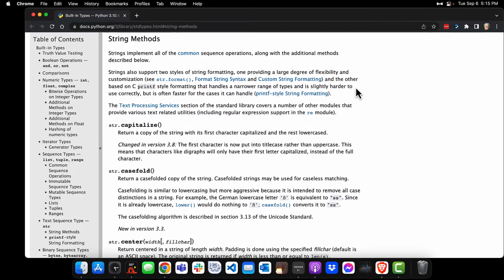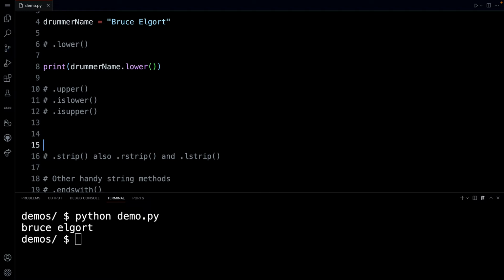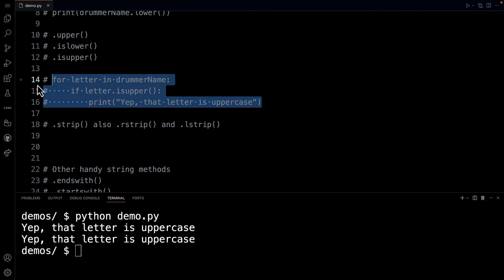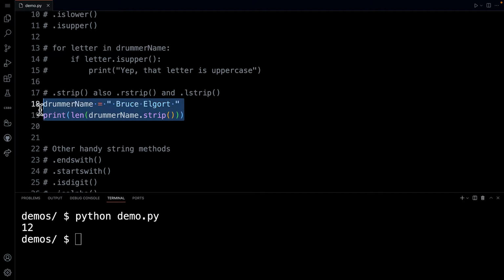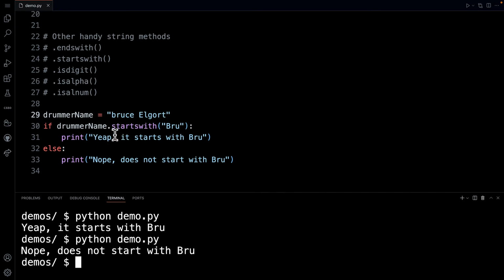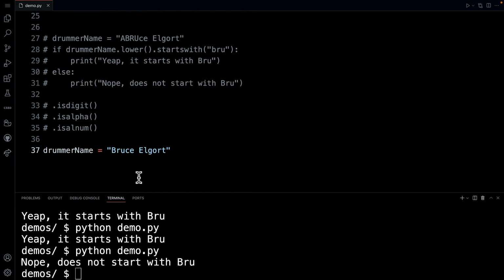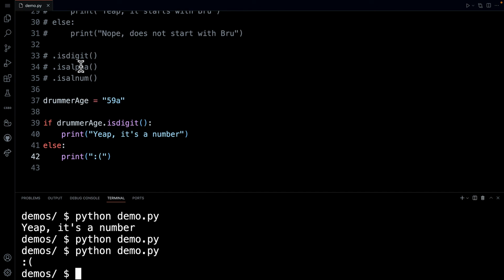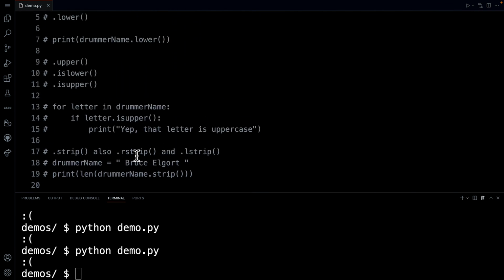Exploring String Methods in Python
In this video, you will learn about Python string methods including:

- .lower()
- .upper()
- .islower()
- .isupper()
- .strip()
- .lstrip()
- .rstrip()
- .endswith()
- .startswith()
- .isdigit()
- .isalpha()
- .isalnum()

In the video, you saw me comment out code on macOS using the Command + /
On Windows, use the Control + /

Not finding a video on a topic you are interested in? Drop me a comment.